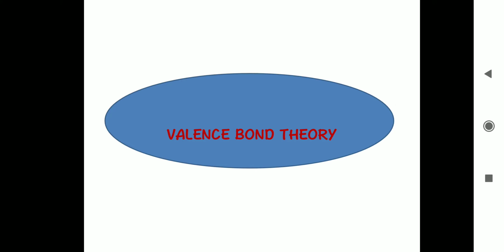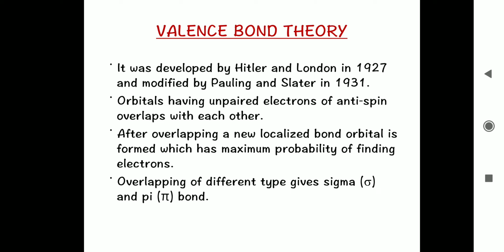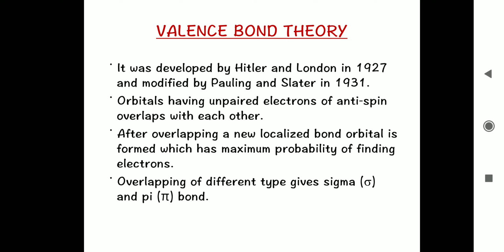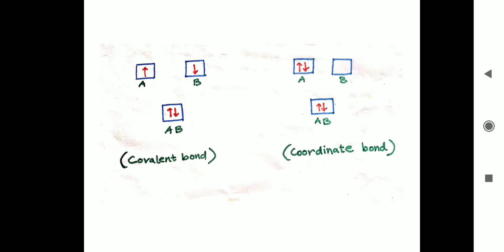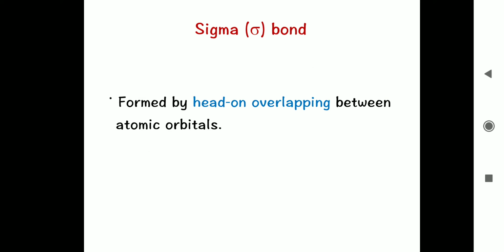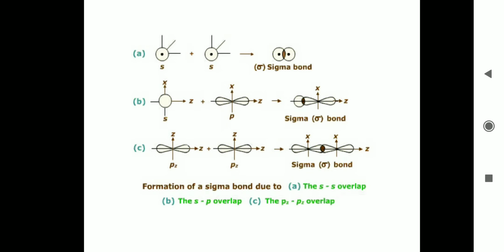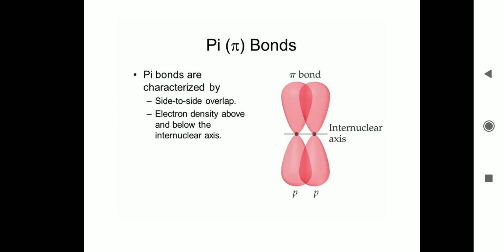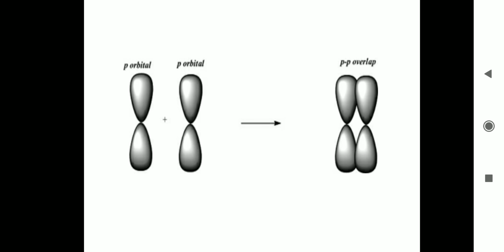BASICS OF CHEMICAL BONDING (Part 4) by DIVINE CHEMISTRY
This video consists of the BASICS OF CHEMICAL BONDING specially an introduction to the Valence Bond Theory (VBT).